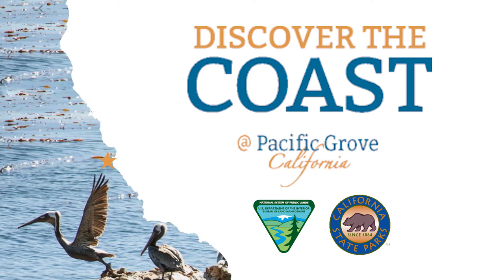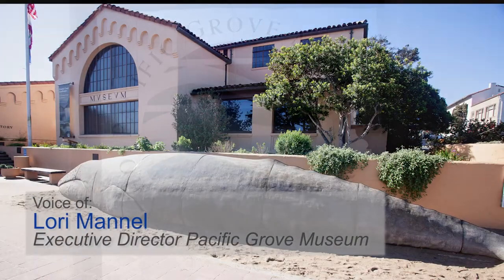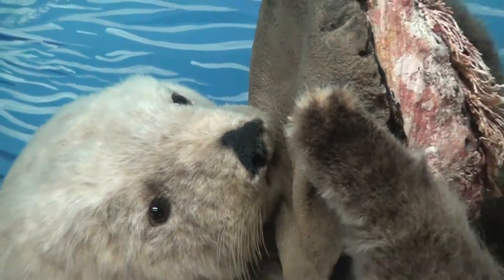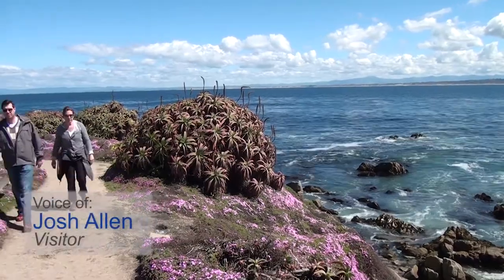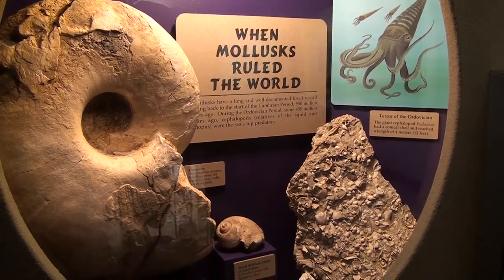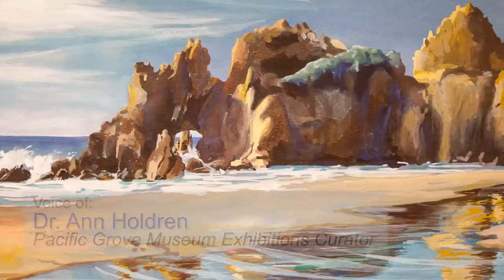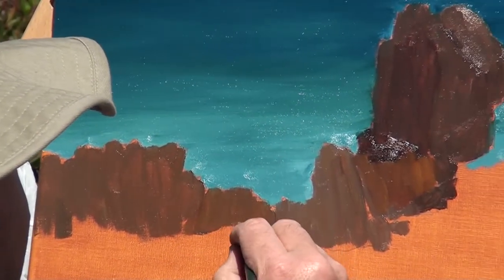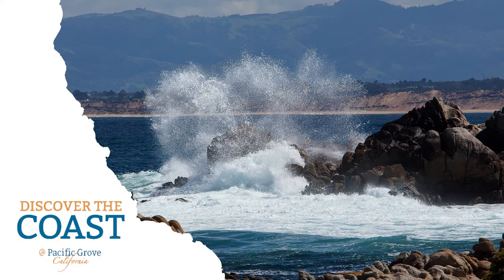Voices of the Coast @ Pacific Grove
Local communities share their thoughts about the coast and invite you to Discover the Coast @ Pacific Grove.